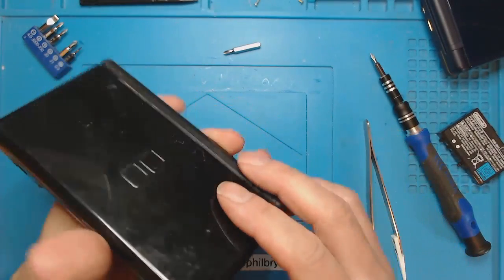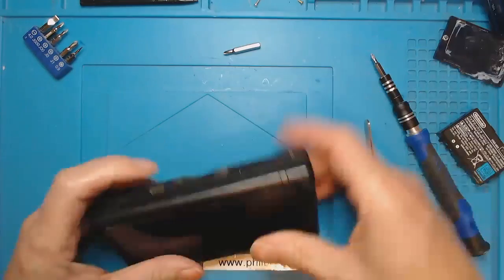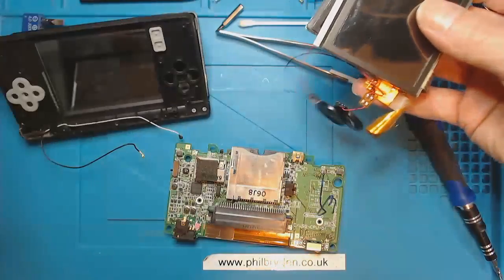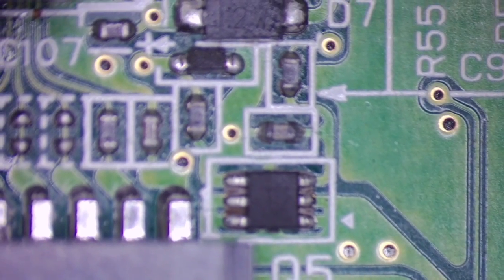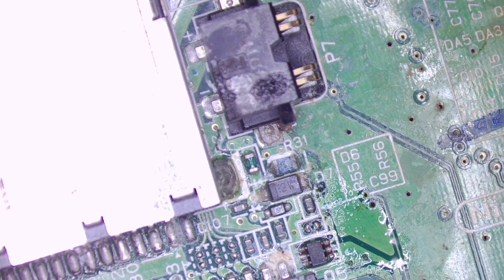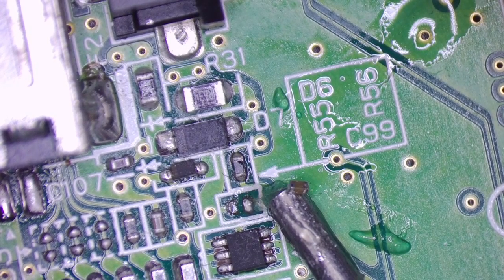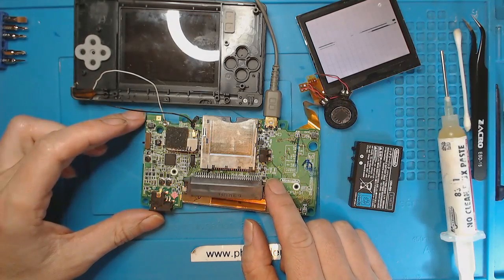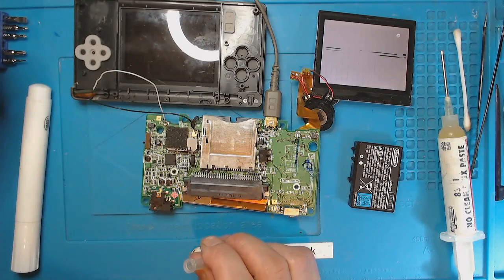DS lite No Power Fix | Fault Finding and Repair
A broken DSlite wouldn't power on. After trying replacement screens, taking a closer looks at the water damaged motherboard found the culprit to the problem.